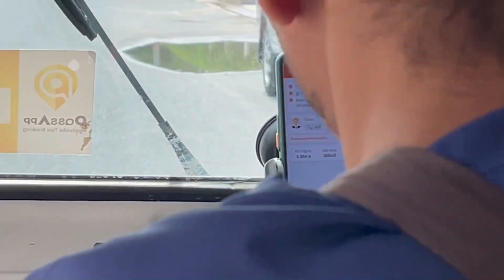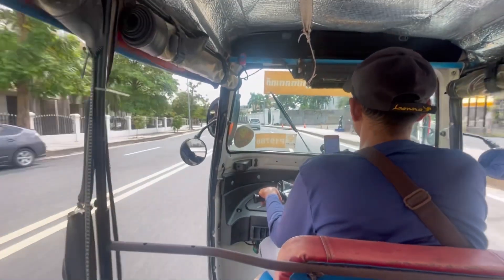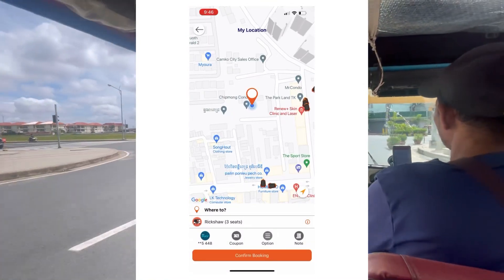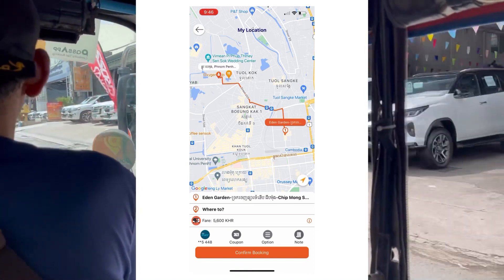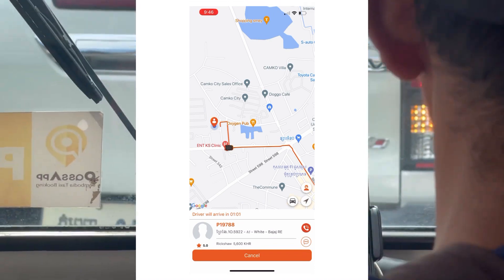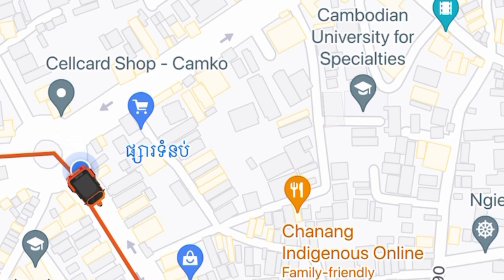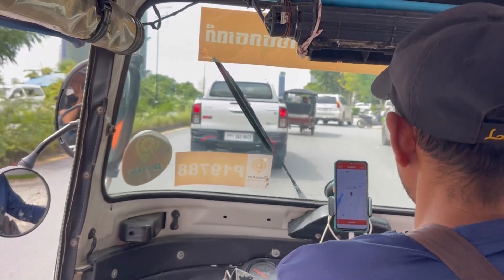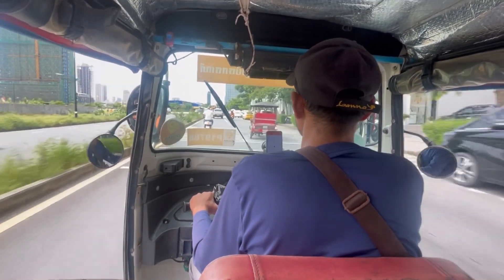How to Use PassApp | Cambodia 🇰🇭 traveling tips | Taxi and transportation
How to use PassApp taxi app. Step by step Instructions and guide.